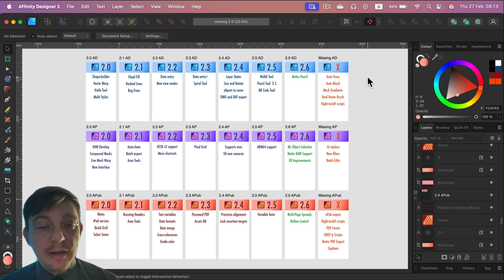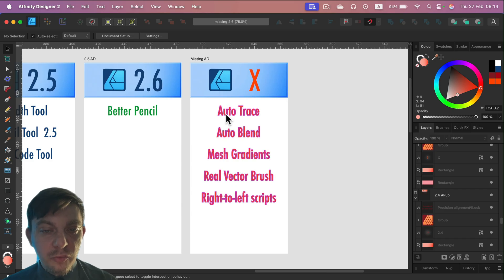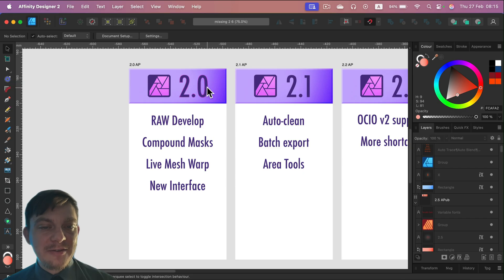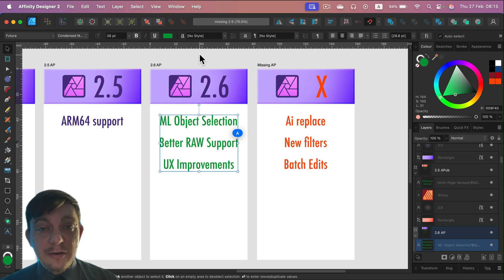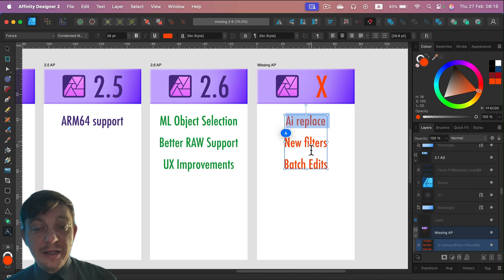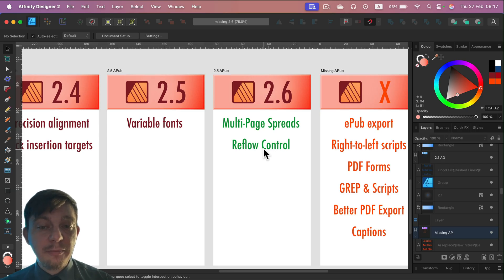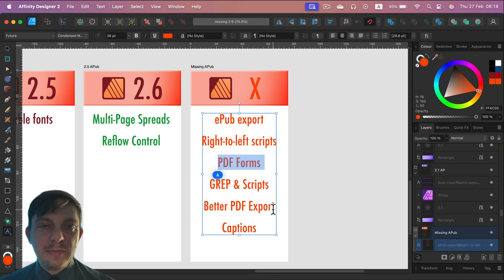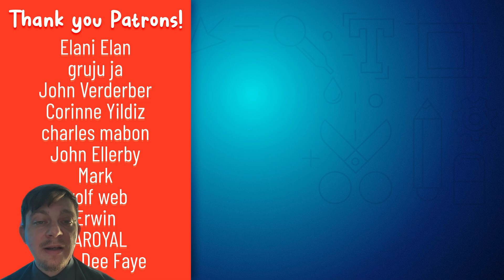Are Those Features / Tools Still Missing in Affinity Software 2.6?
Version 2.6 of Affinity Designer, Photo, Publisher was released recently. Are there any key features like Auto Trace or Ai Selection still missing?